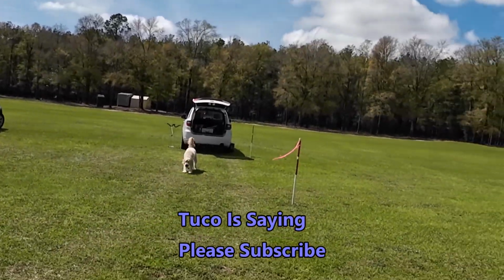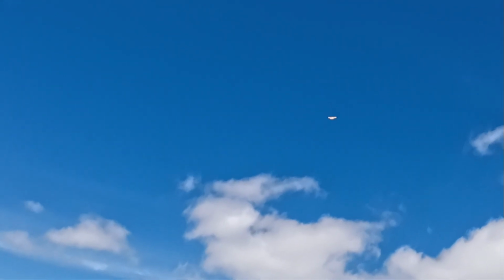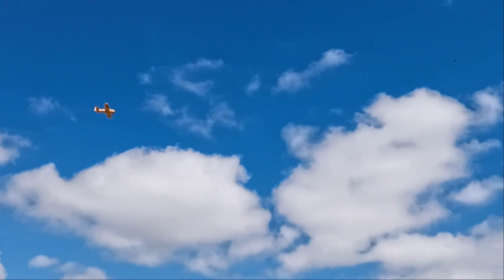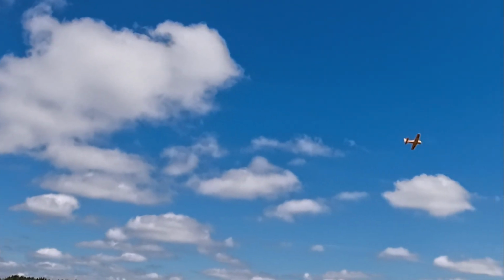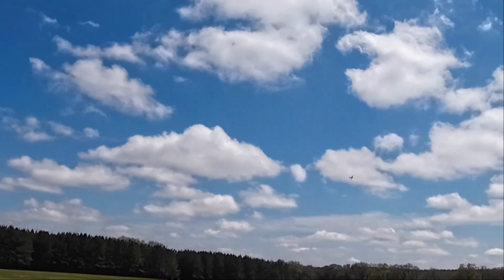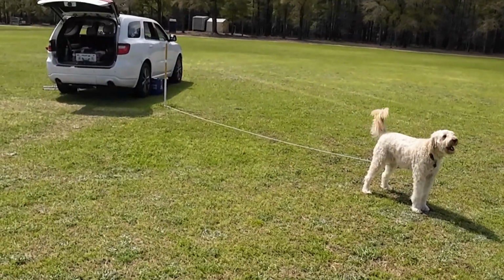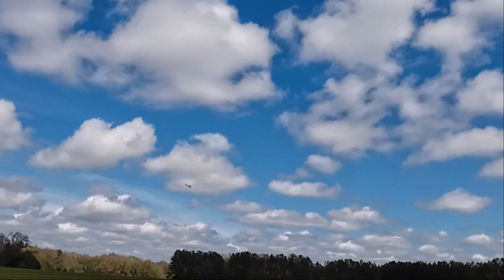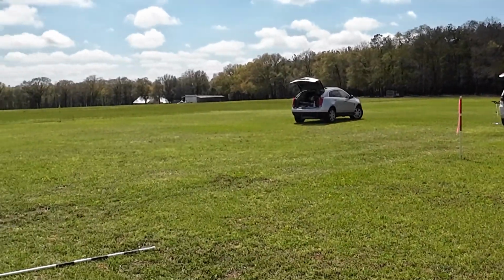RC Hall Of Fame Eflite T28 1 1m Liberty Landing LA